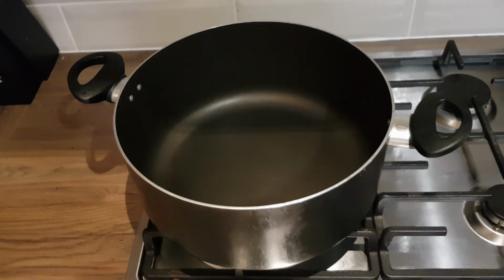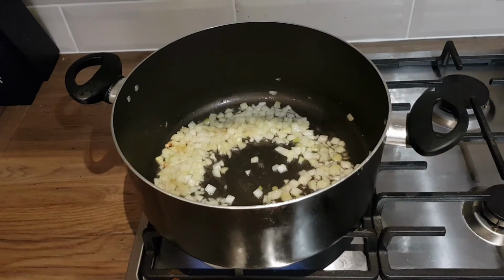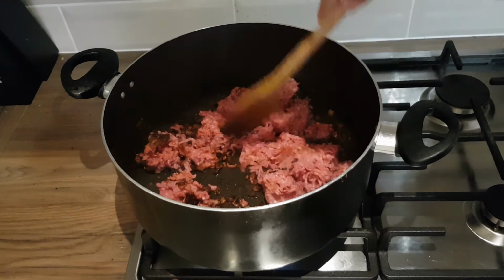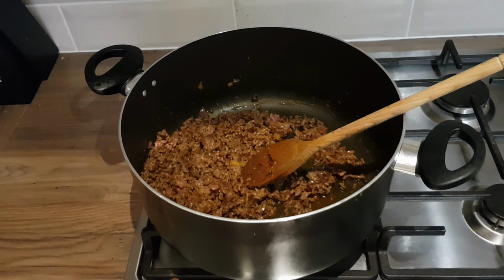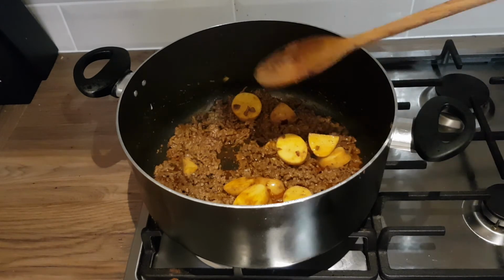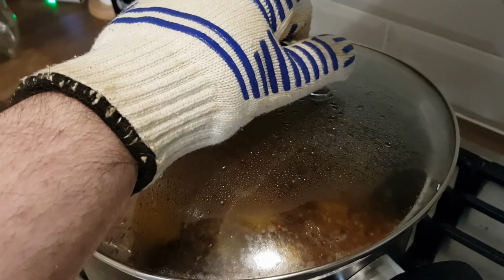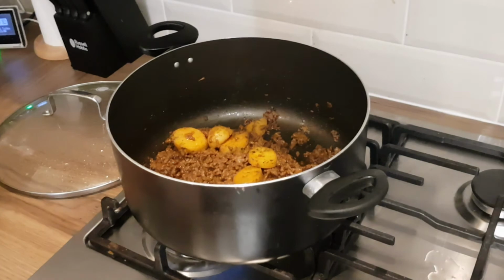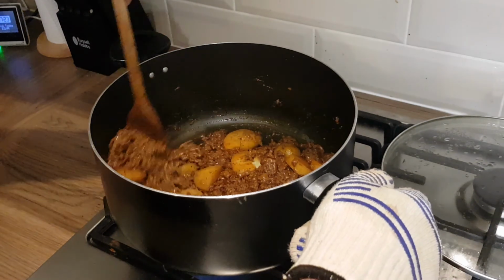Recipe: Aloo Keema (Spicy Mince and Potatoes)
While I'm still on hiatus, I reckoned I'd try my hand at something new. This is a South Asian dish that's basically stewed beef mince and potatoes lathered in spices from the region. There are other recipes for it on YouTube, but this one's a bit different and how I like to make it. This version is a little drier, which I prefer if you're going to slap this in a burrito or flatbread roll. More traditionally, significantly more water is added near the end and the cooking time is bumped up by another 15-20 minutes to make a softer, thinner stew.

This is essentially South Asian comfort food, I wouldn't recommend eating it often even with lower fat mince and non-fat yoghurt.

Ingredients:

500g Beef Mince
1/2 Diced Onion
Some Oil to Fry the Onion

Spice Blend:

1 Teaspoon Coriander Powder
1 Teaspoon Cumin Powder
1/2 Teaspoon Turmeric
2 Teaspoons Red Chili Powder (Quite Spicy, I'd recommend just 1 for newcomers)

1/2 Crushed Garlic / 1 Teaspoon Garlic Paste
1/2 Crushed Ginger / 1/2 Teaspoon Ginger Paste
A Sprinkle of Garam Masala Near the End for an Extra Kick
Coriander Leaves / Coriander Leaf Sprinkle
Water to stew